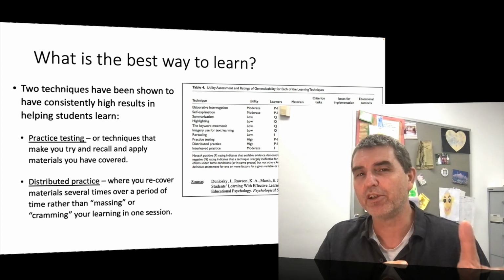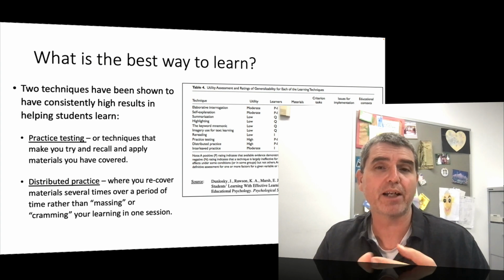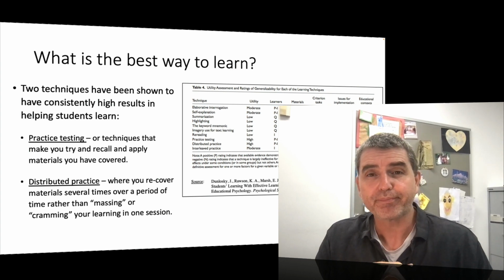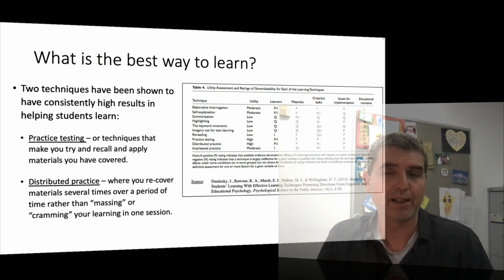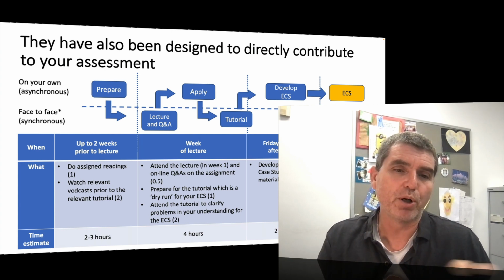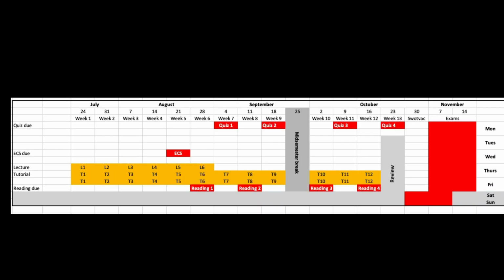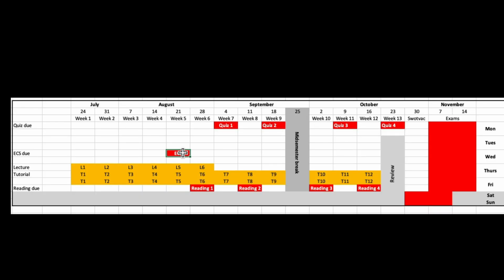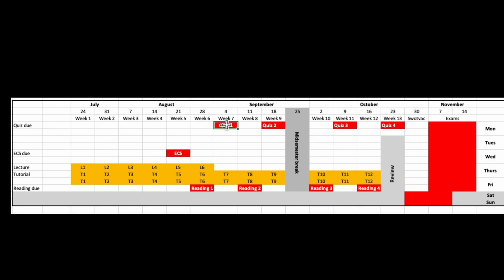2307 BSB151 Subject overview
How BSB151 will run during Semester 1, 2024.